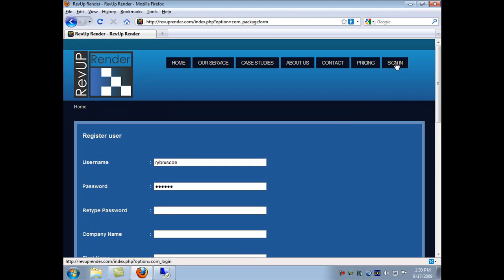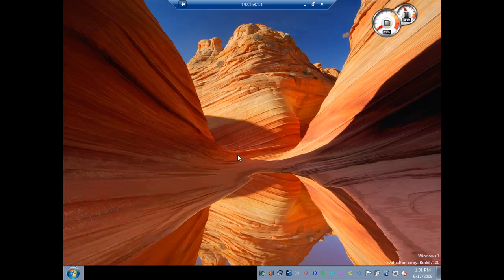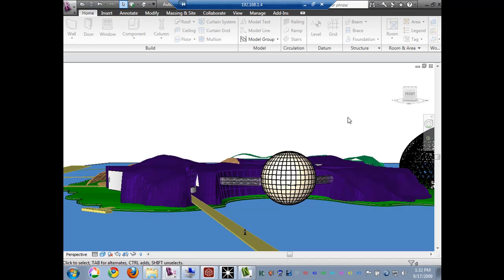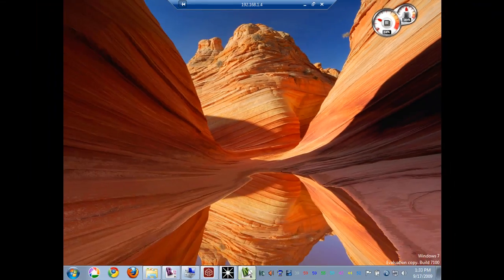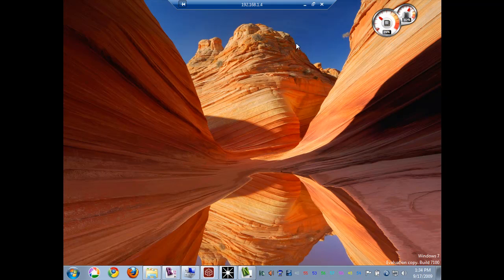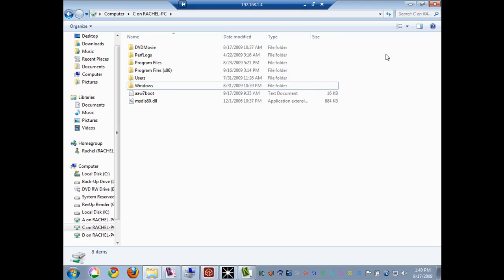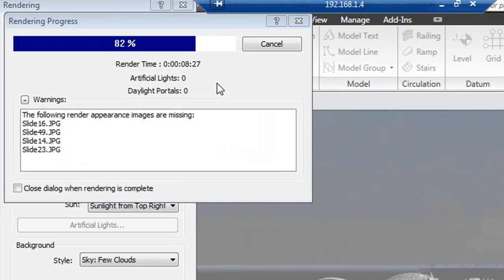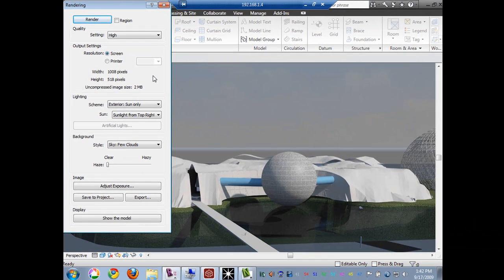RevUp Render Demo - How to Get Started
RevUp Render provides access to an advanced Super Computer to use to run Revit® from anywhere in the world. You can quicky remote connect and activate your licence of Revit® within 5-10 minutes. Once your RevUp Render account is created and setup then you will have your own personal super computer that you can access from anywhere in the world. You will be rendering images or a walk-throughs in lightning speed within minutes.